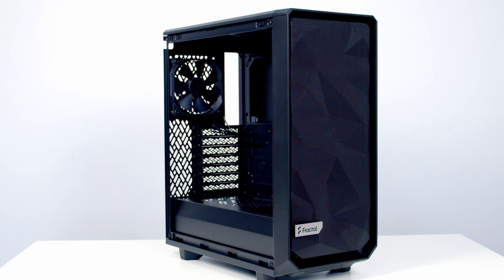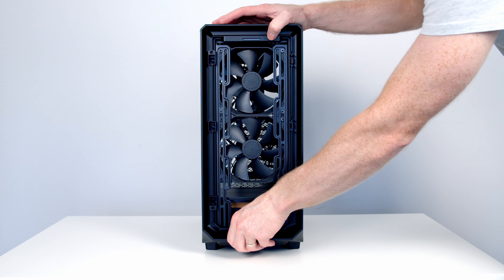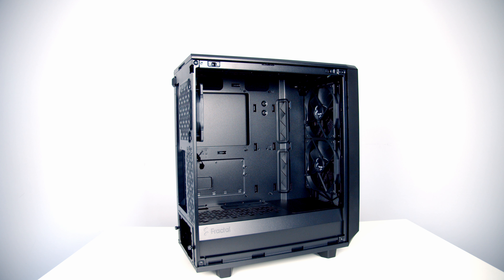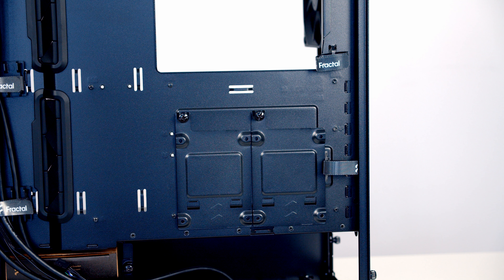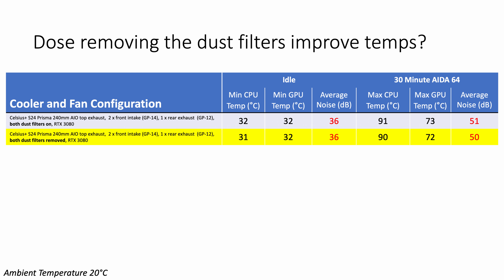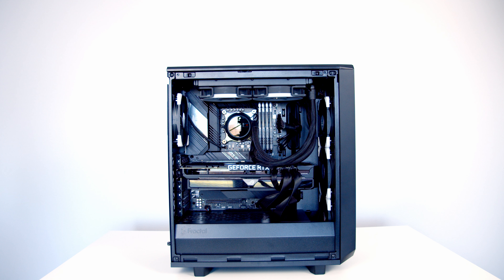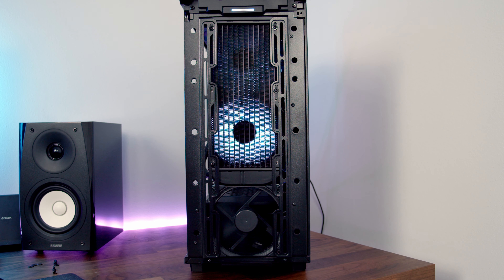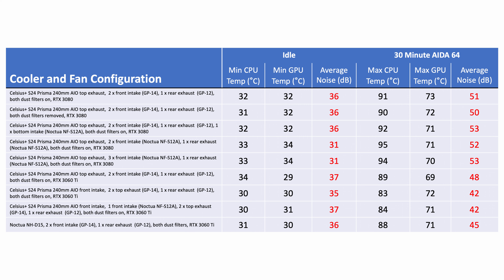Fractal Design Meshify 2 Compact Review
In this video I review the Fractal Design Meshify 2 Compact PC case and perform thermal testing allowing me to answer the important questions below on how you should build in this case.

00:00 Case features
09:23 Build Thermals
10:18 Does removing the dust filters improve temps?
10:55 Does adding a bottom intake fan improve temps?
11:45 How good are the stock case fans?
13:08 Does adding an extra front intake fan make any difference?
13:46 AIO top exhaust or front intake?
15:48 Does adding an extra intake fan below the radiator improve GPU temps?
16:26 AIO or Air cooler?
18:26 Thermal testing summary slide
18:32 Should you get this case?

My full step-by-step build guide for this case is available a time-lapse of the build can be seen

• Fractal Design Meshify 2 Compact
• ASUS ROG STRIX Z590-F GAMING WIFI Motherboard
• Intel i9-10850K Processor
• Fractal Design Celsius+ S24 Prisma CPU Cooler
• Kingston HyperX Fury RGB 32GB Kit (4x8GB) DDR4 Dram 3600MHz
• ASUS ROG STRIX RTX 3080 (ROG-STRIX-RTX3080-O10G-GAMING)
• Sabrent 2TB Rocket 4 Plus 2 TB
• Sabrent 1TB Rocket NVMe PCIe M.2 2280 Internal SSD
• Corsair RM850 850 W Gold Power Supply Unit